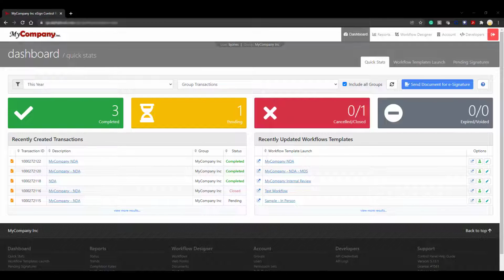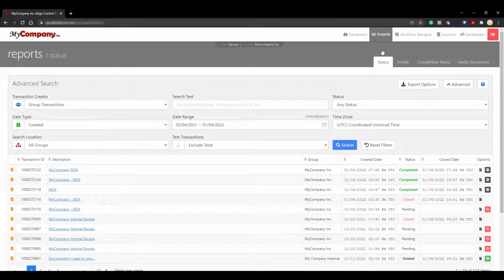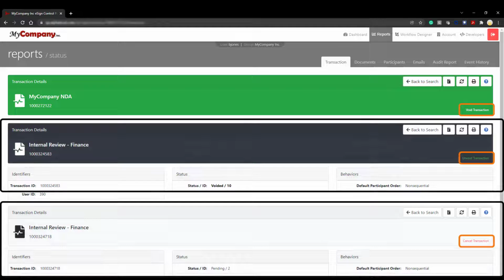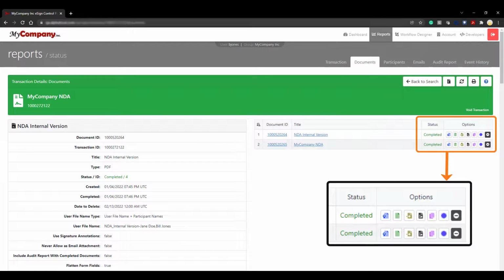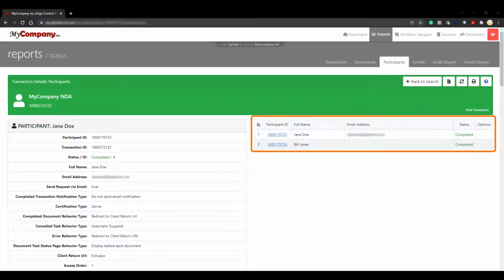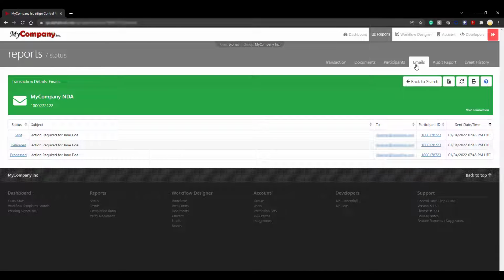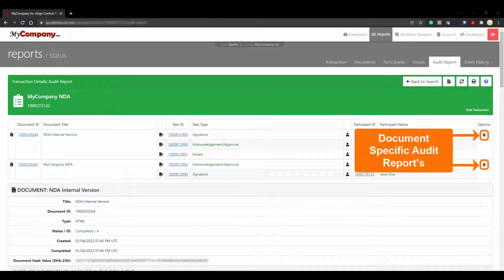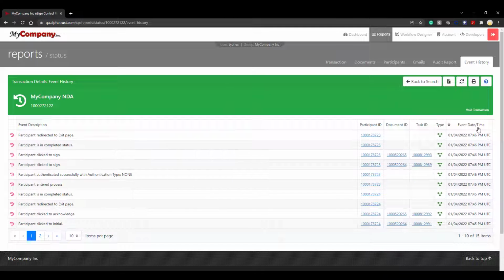Transaction Details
This video is a tutorial on what is included in Transaction details. Video is applicable to versions 5.13.0 through 5.15.X.